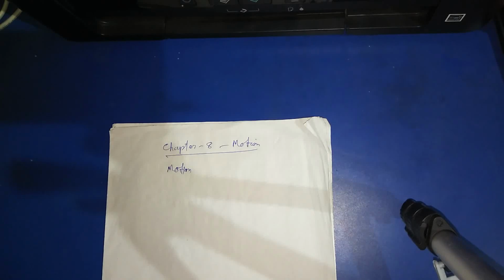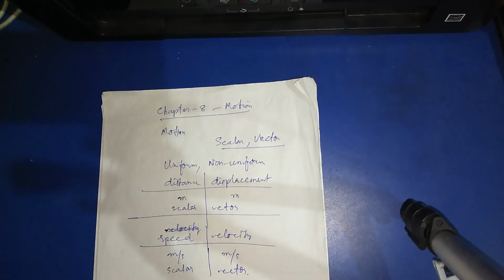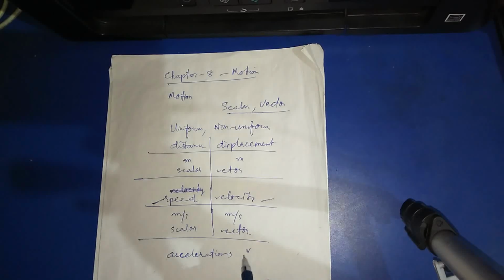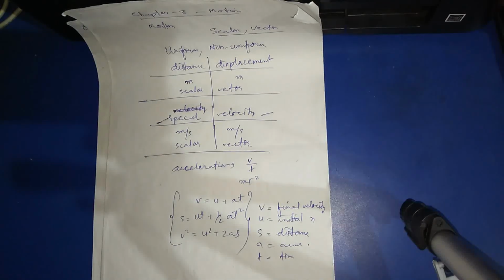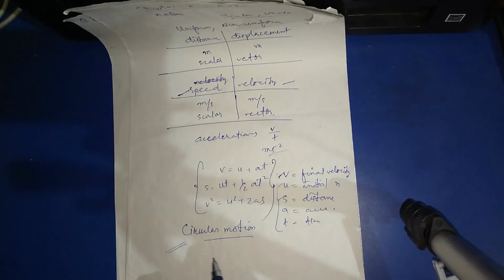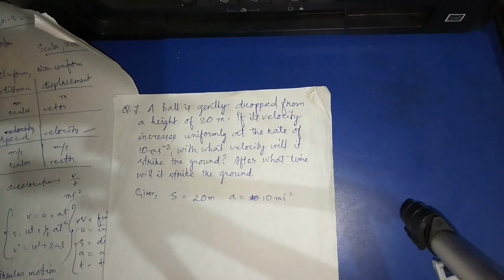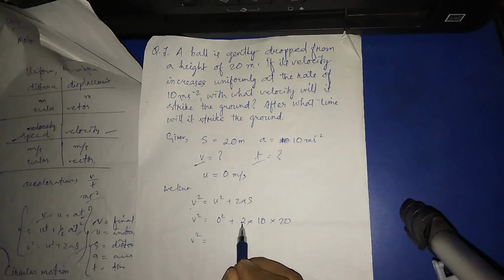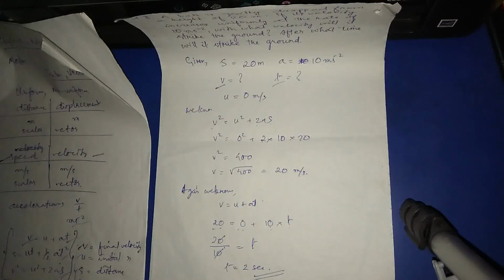Chapter - 8 (Motion) | Class - 9 Science [English]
Camera:-
Vivo V7 (Matte Black, Fullview Display)

Boya BYM1 Omnidirectional Lavalier Condenser Microphone with 20ft Audio Cable (Black)